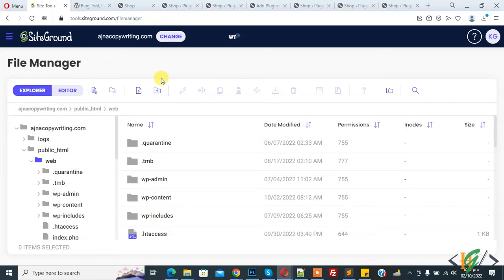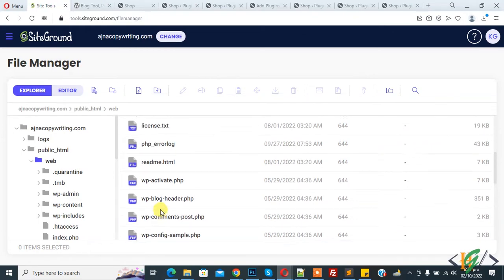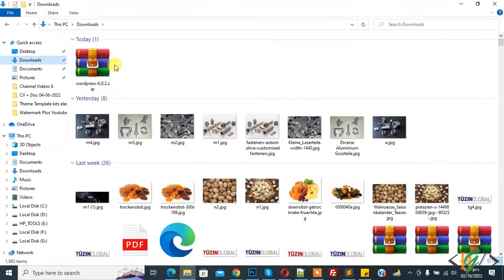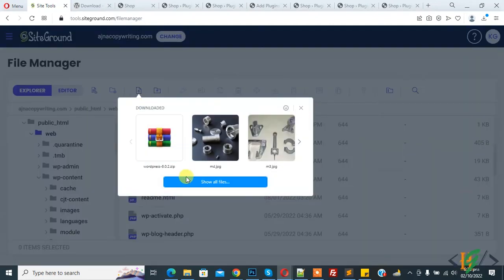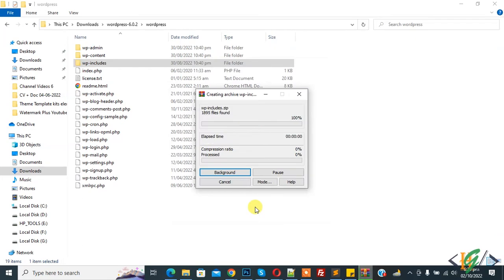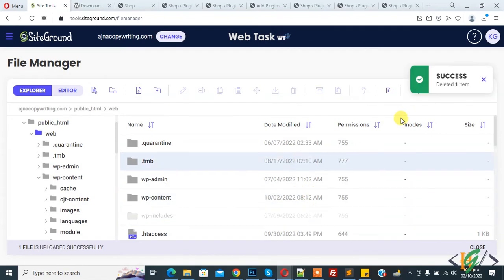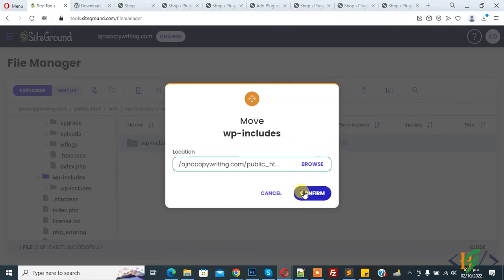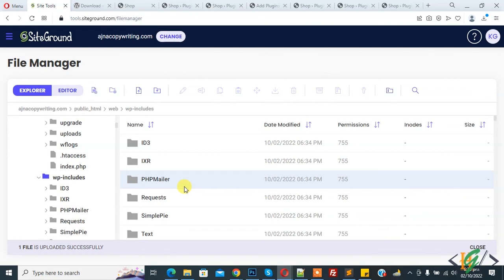How to Replace WordPress Core Files and Folder in Hosting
In this wordpress tutorial for beginner you will learn how to replace all or selected core wordpress doman website file & folder manually in your hosting. If you are facing issue in file and folder in wordpress then you can replace and overwrite existing files and folders.